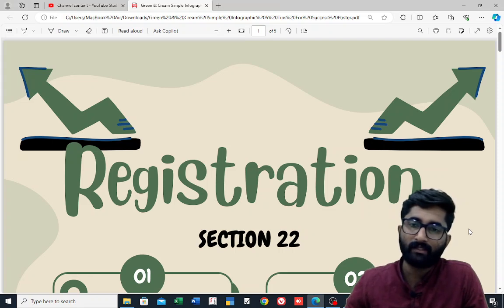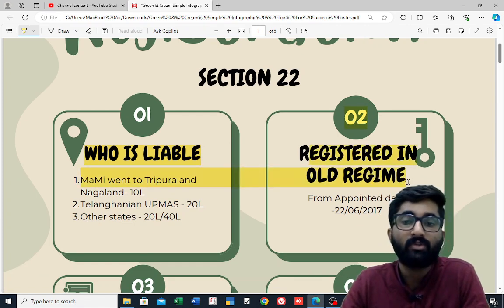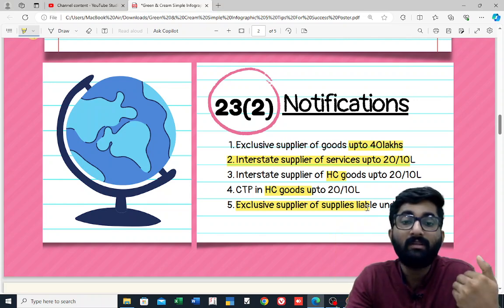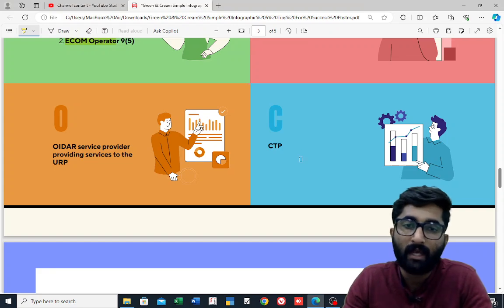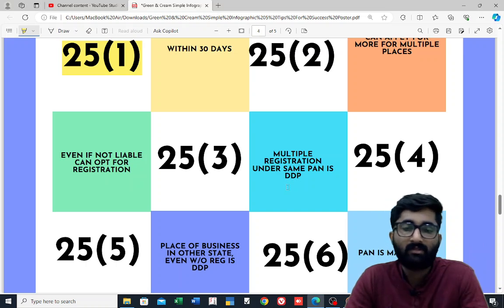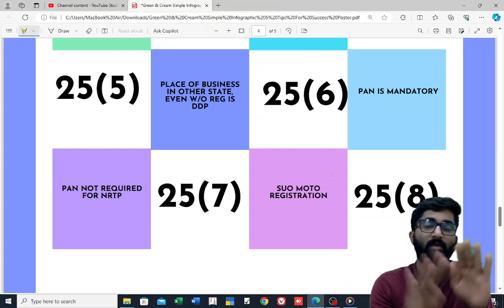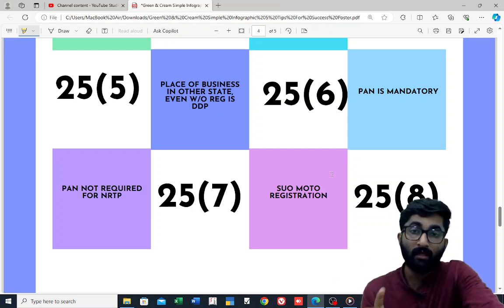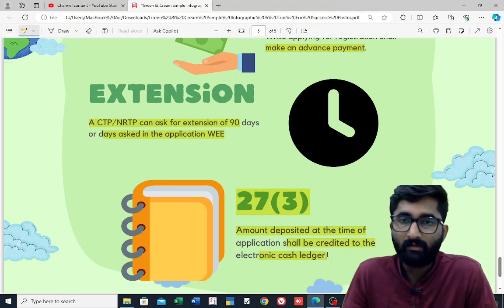Registration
Quick Revision on Section 22, 23, 24, 25, 26 and 27. with some important rules.